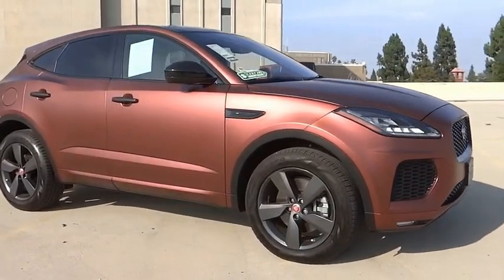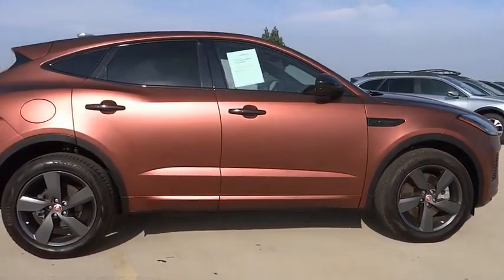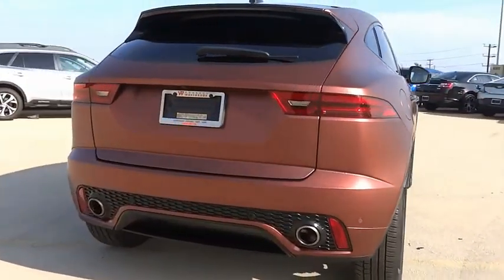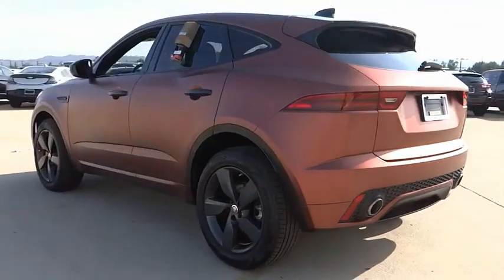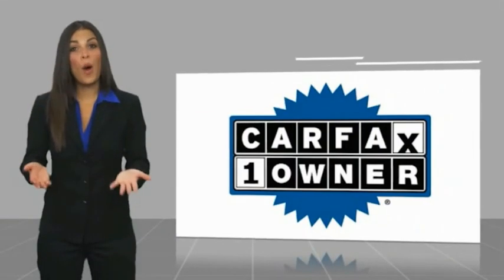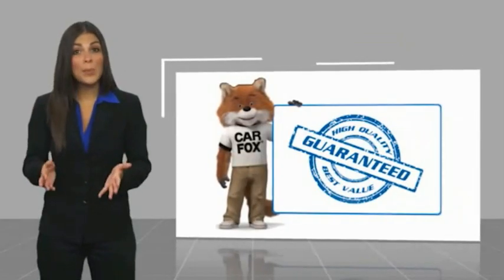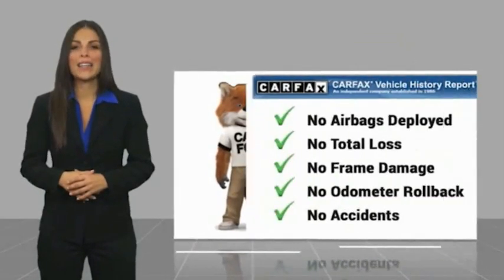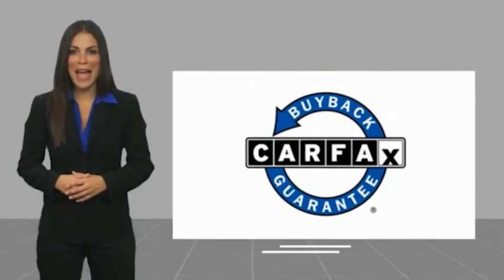2020 Jaguar E-PACE VAN NUYS LOS ANGELES SAN FERNANDO VALENCIA CANOGA PARK PV10968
2020 Jaguar E-PACE P250 AWD Checkered Flag Edition

RUSSELL WESTBROOK CHRYSLER DODGE JEEP RAM PROUDLY SERVICING VAN NUYS, LOS ANGELES, SAN FERNANDO, VALENCIA, CANOGA PARK, & SURROUNDING SOUTHERN CALIFORNIA LOCATIONS. THIS RED 2020 Jaguar E-PACE IS EQUIPPED WITH A 2.0L I4 Turbocharged, AUTOMATIC TRANSMISSION, AND RECEIVES AN ESTIMATED 21 City/28 Hwy MPG. CONTACT RUSSELL WESTBROOK CHRYSLER DODGE JEEP RAM OF VAN NUYS TO SCHEDULE A TEST DRIVE AND TAKE THIS 2020 Jaguar E-PACE HOME TODAY, OR VISIT OUR SHOWROOM CONVENIENTLY LOCATED AT 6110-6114 VAN NUYS BLVD VAN NUYS, CA 91401. STOCK #: PV10968 | 2020 Jaguar E-PACE P250 AWD Checkered Flag Edition POWER PASSENGER SEAT 2020 Jaguar E-PACE P250 AWD Checkered Flag Edition Priced below KBB Fair Purchase Price! **LEATHER INTERIOR**, **NAVIGATION / GPS**, **PANORAMIC MOON ROOF**, **BACKUP CAMERA**, **SIRIUS XM RADIO**, **BLUETOOTH WIRELESS / HANDS FREE**, Cold Climate Pack, Heated Windshield w/Heated Washer Jets, Navigation system: InControl Navigation Pro, Softgrain Leather Heated Steering Wheel. 21/28 City/Highway MPG At Russell Westbrook Chrysler Dodge Jeep Ram of Van Nuys we provide premium customer service with a hassle-free buying experience. Make sure to ask about our $0 Down Financing on this vehicle! CARFAX One-Owner. Clean CARFAX. At Russell Westbrook Chrysler Dodge Jeep Ram or Van Nuys, every customer is a winner! All vehicles feature Market-Based Pricing, CARFAXTM Vehicle History Reports, and reconditioning records. Russell Westbrook Chrysler Dodge Jeep Ram or Van Nuys - A Team Above All - Above All, A Team! STOCK #: PV10968 | VIN: SADF12FX4L1Z78379 | 2020 Jaguar E-PACE P250 AWD Checkered Flag Edition POWER PASSENGER SEAT Russell Westbrook CDJR of Van Nuys